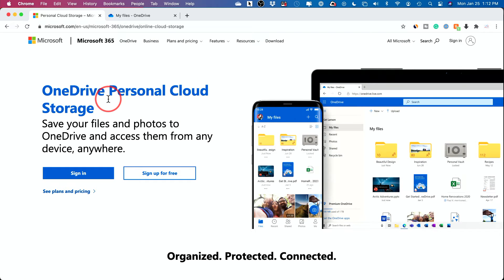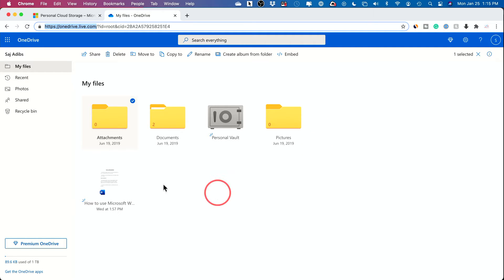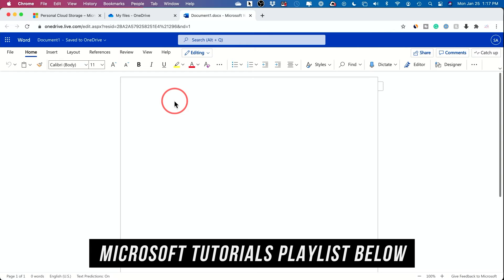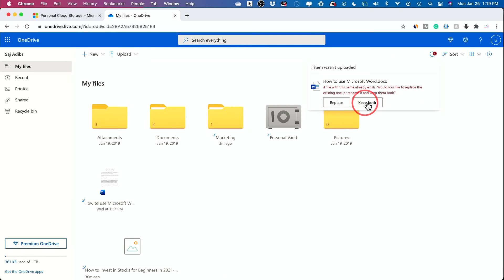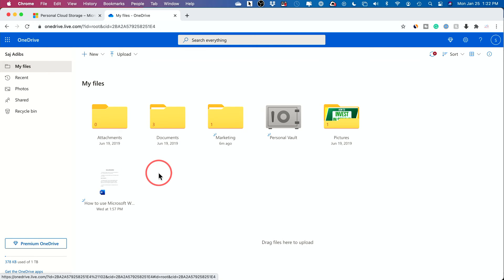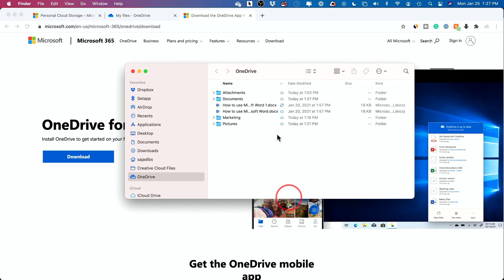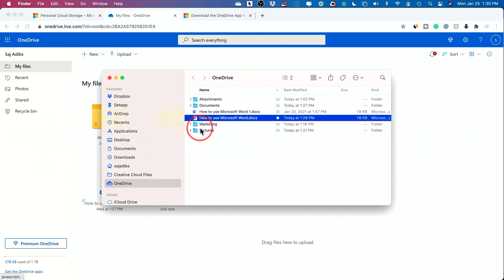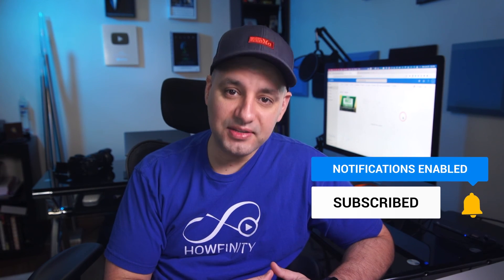How to Use Microsoft OneDrive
Microsoft OneDrive is storage for all your files, word, excel, PowerPoint files, pictures, and videos in the cloud.

Instead of storing everything on your computer, you can put it on OneDrive and access it from anywhere.

You can get OneDrive with Microsoft 365 or as a stand-alone subscription.
You can also get 5 GB for free with OneDrive Basic, but that doesn’t include any other apps.

OneDrive helps with accessing your file from anywhere on any device, keeps your files safe, and makes sharing files a lot easier.

Once you sign up for OneDrive, log in with your username and password.

Inside of OneDrive, you have a search bar on top, and under that, you have all your files and folders.

To create a folder, you can press new or right-click and choose a folder.

You can also press new to create new Word, Excel, Powerpoint, and OneNote documents.

You can also upload files or entire folders.  These can be other Microsoft files, pictures, videos, or any type of file.

If you bring in other Microsoft documents, you can open them in OneDrive directly from this page.

You can also select any file and share it using the share icon on top of the page.

You can also sync your OneDrive to your desktop and see the same documents online and on your computer.

To learn all about Microsoft Word, Excel, Powerpoint, and more, check out the Microsoft Playlist.